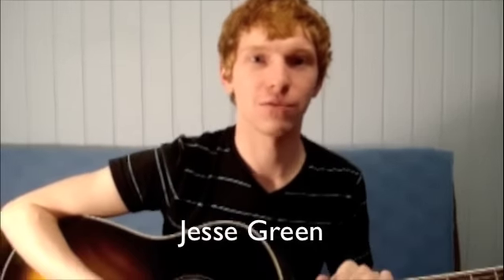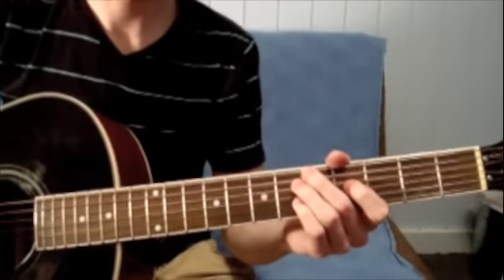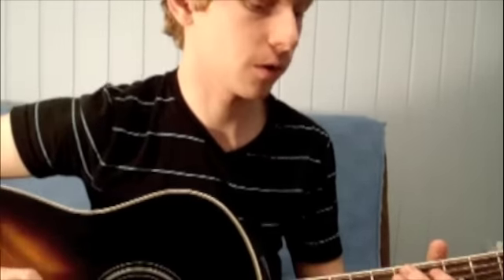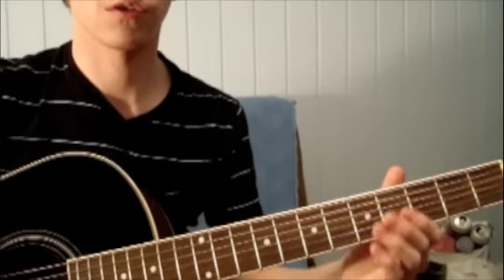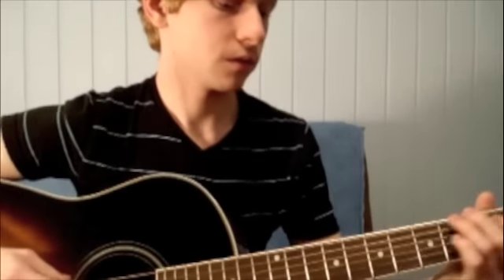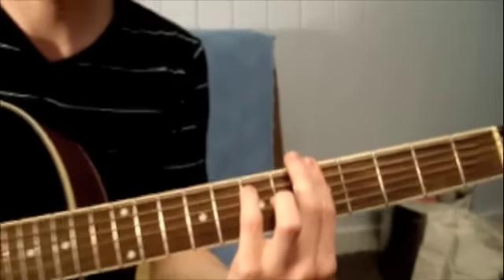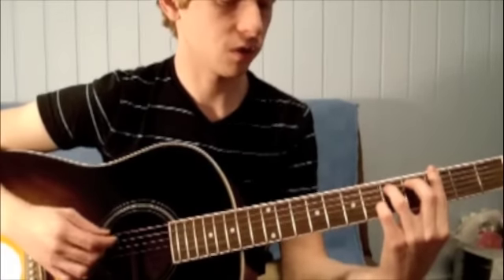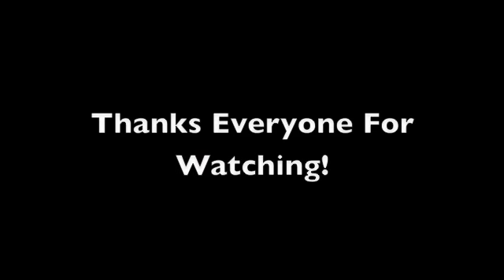Acoustic Guitar Lesson | Jack Johnson - Banana Pancakes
Acoustic Guitar Lesson #139 of 147 by Ovation Guitars. Learn how to play 'Banana Pancakes' by Jack Johnson on acoustic guitar. Ovation Guitar video contest.